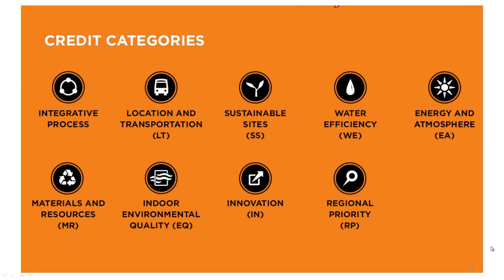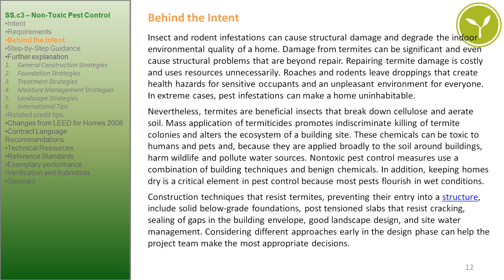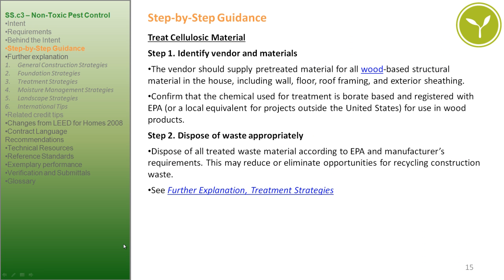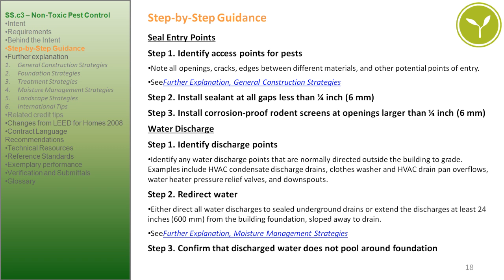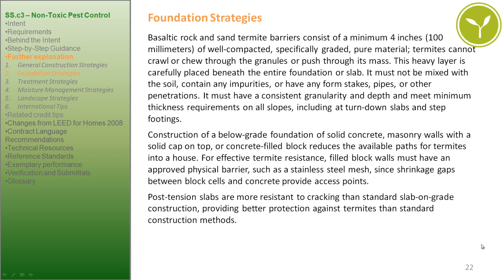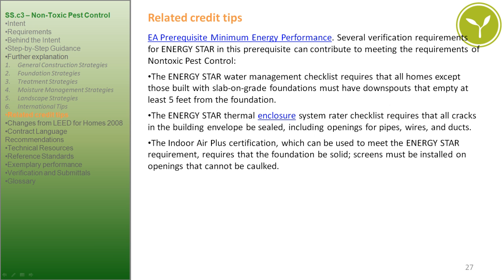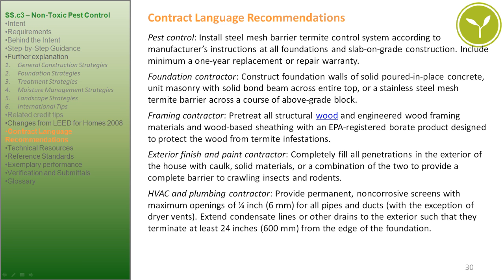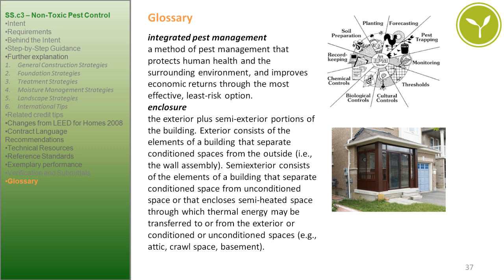LEED v4 Homes - SS c3 Non-Toxic Pest Control (Part 13)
This is the part thirteen of the LEED v4 Reference Guide for Homes Design and Construction On-Line Review.